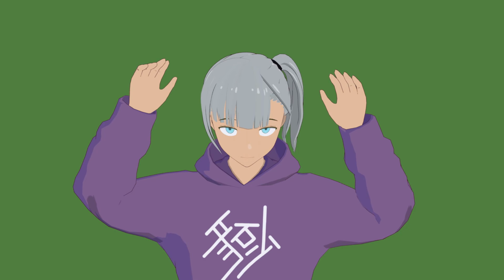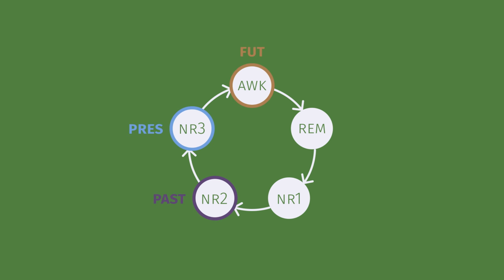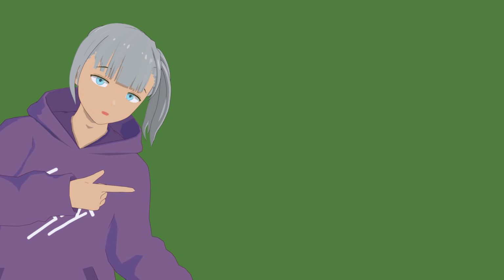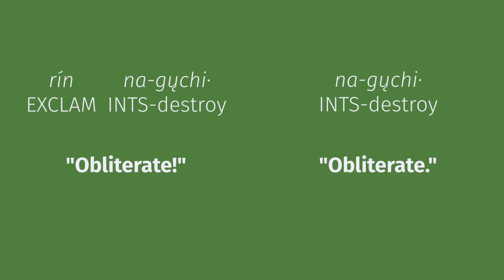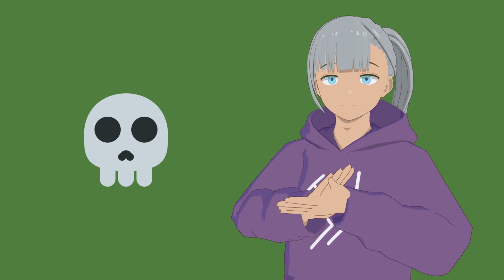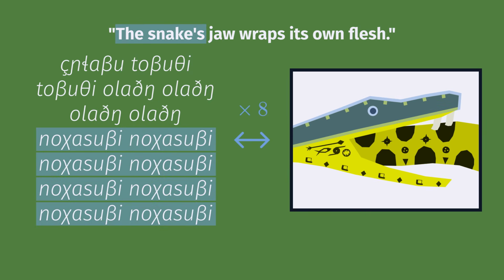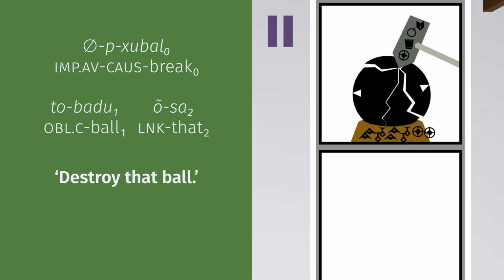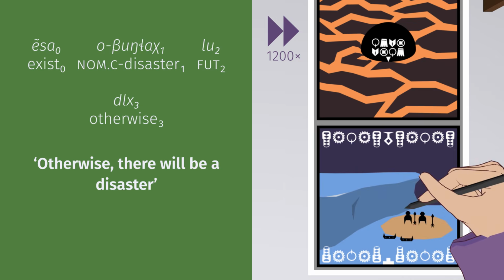Destroy The Ball. (Elvish → Lĩhusã) (2026 YT conlang relay?)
Conlang relay prank (gone multiversal)

Chapters:
00:00 Intro
01:09 Elvish → English
04:50 The Plan
06:26 → Lĩhusã
08:50 Passing on the letter
09:28 The conlang relay

Assets used:
- The Lord of the Rings book cover (00m40s): Amazon or smth idk